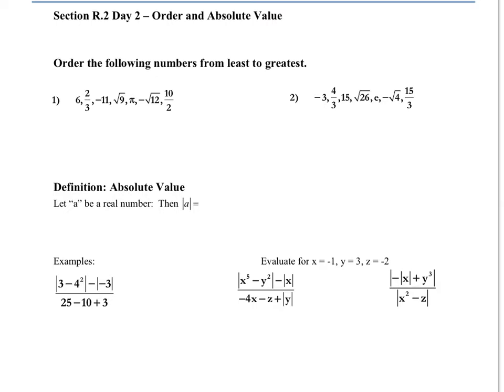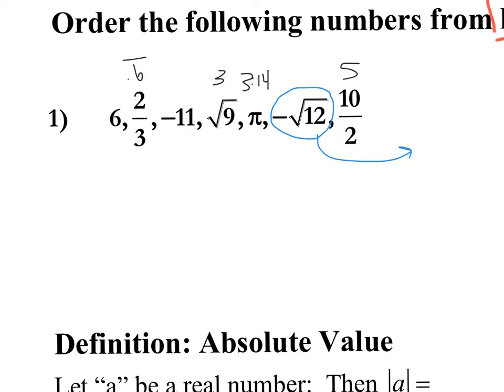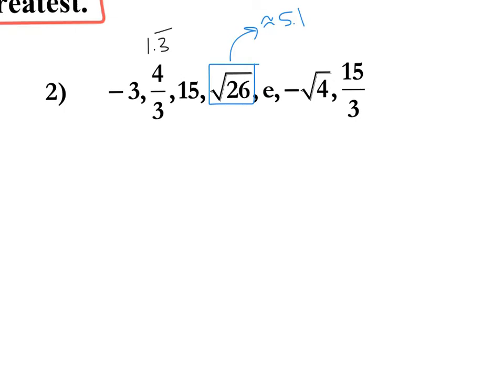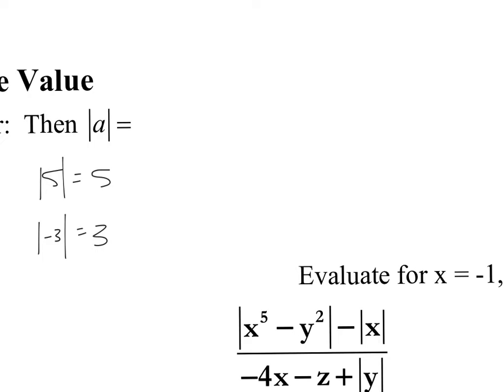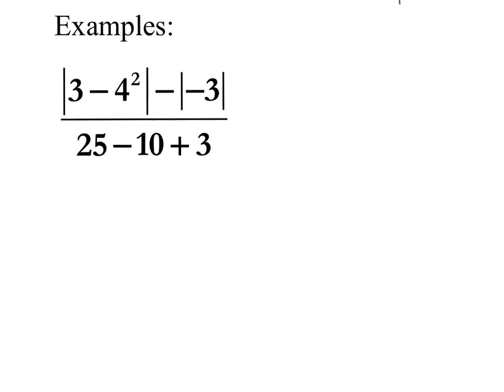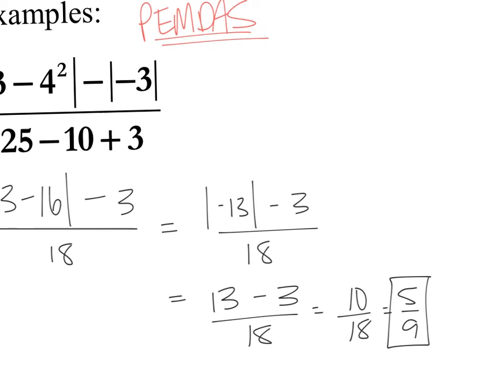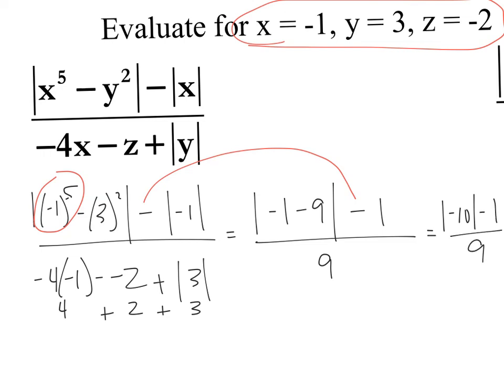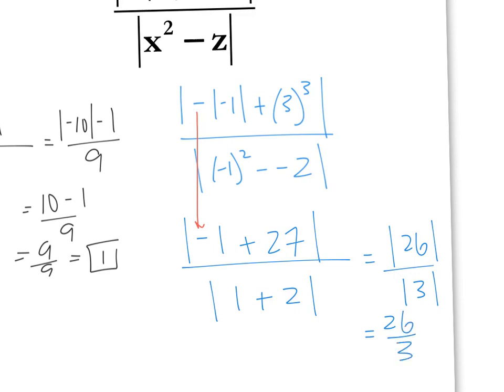Section R.2 Order